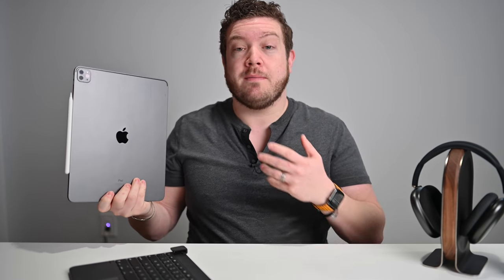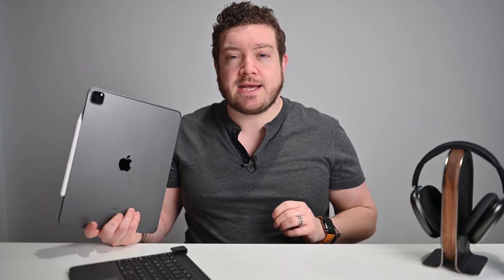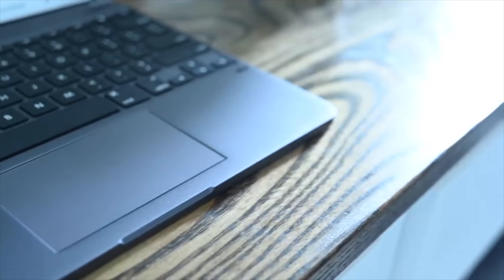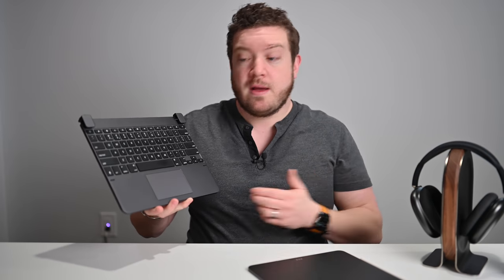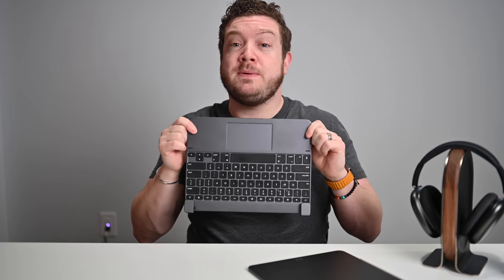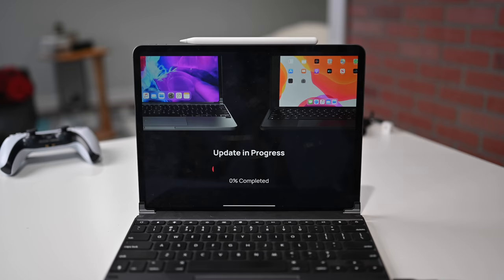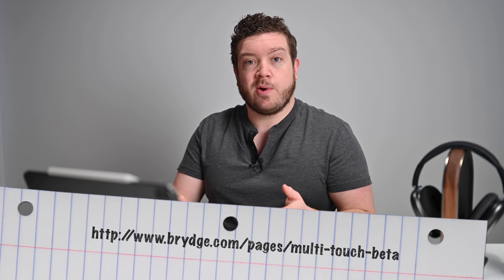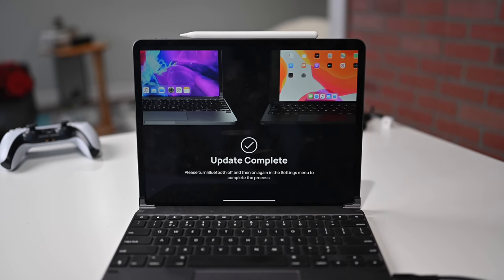Brydge Pro+ iPad Pro Trackpad Update Makes It FINALLY Work!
Brydge has just launched an entirely new firmware as a beta for users of its Brydge Pro+ iPad Pro keyboard and trackpad combo. This new firmware has a profound impact on the multi-touch experience of the trackpad. Here is a first look!